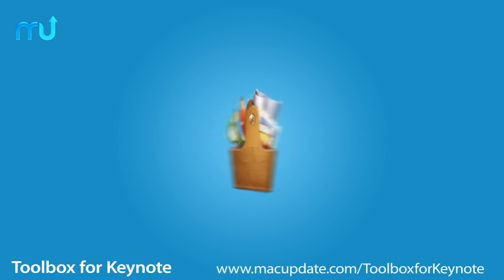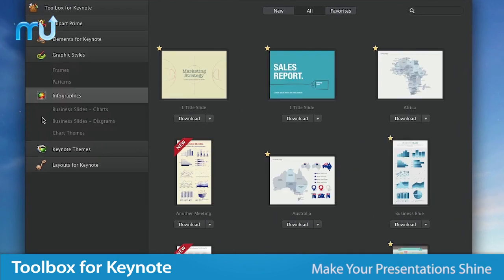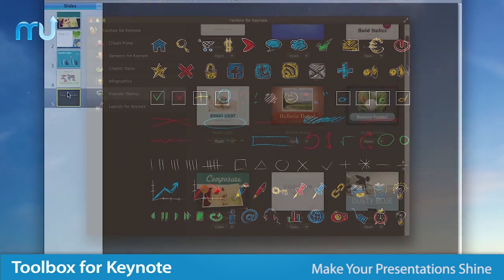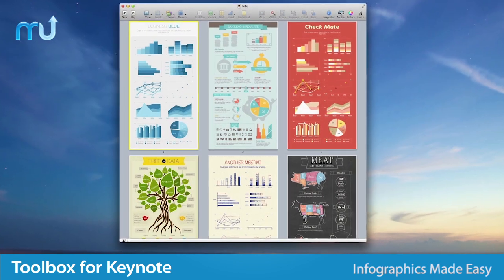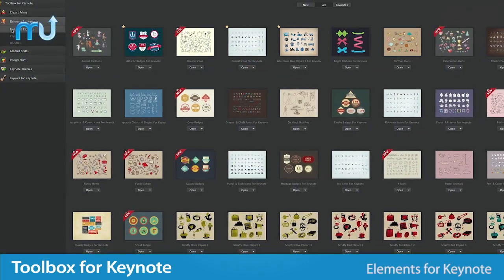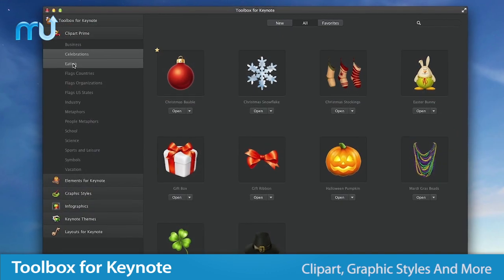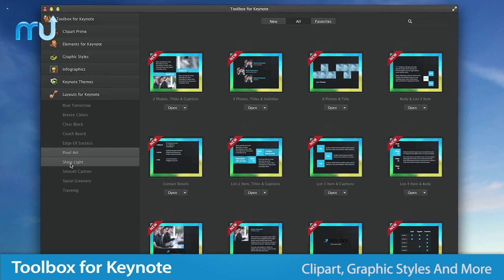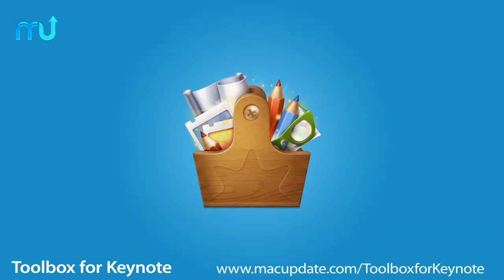Toolbox for Keynote